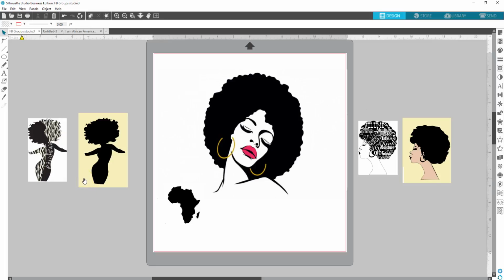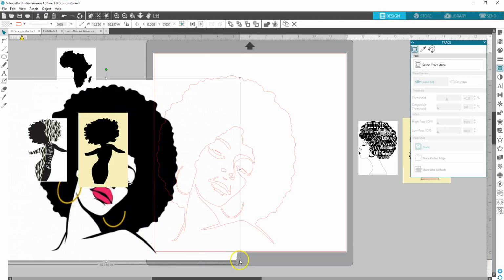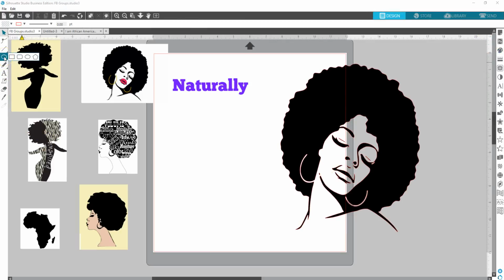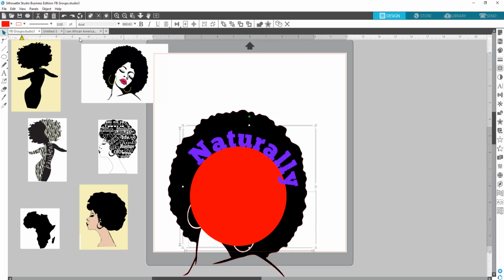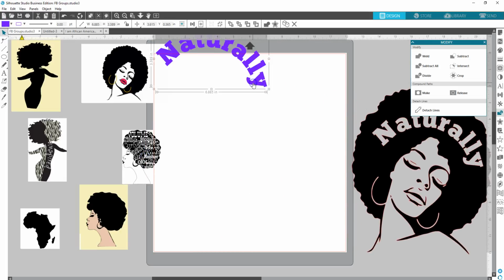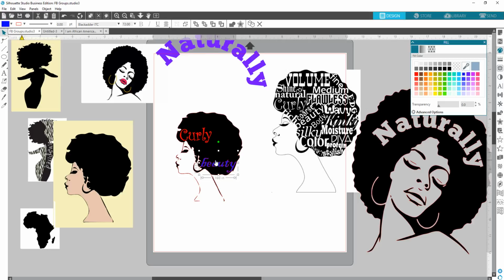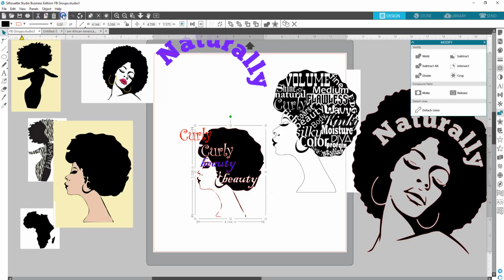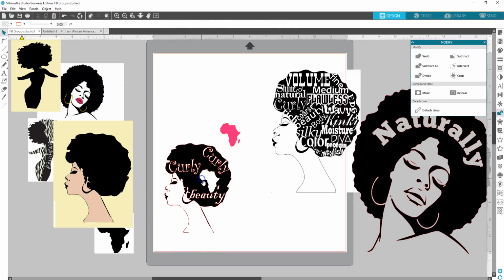Subtract All Feature in Silhouette Studios V4 1